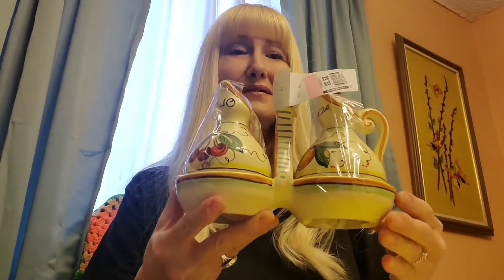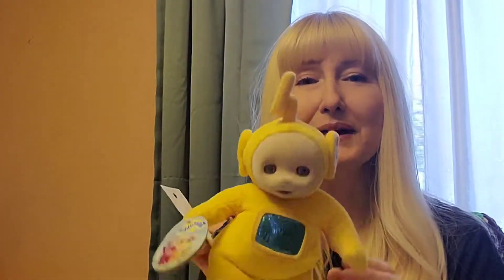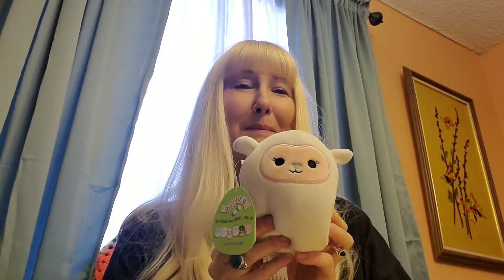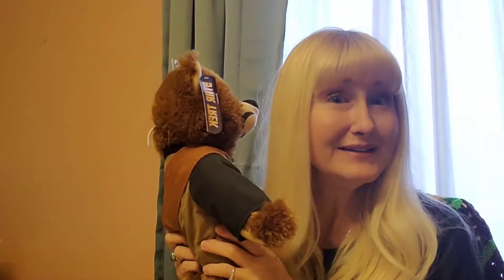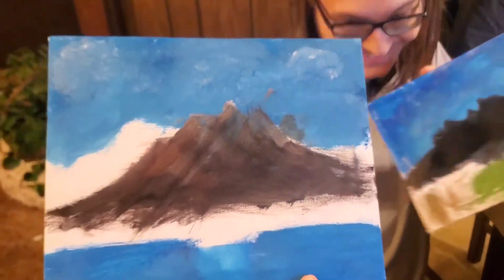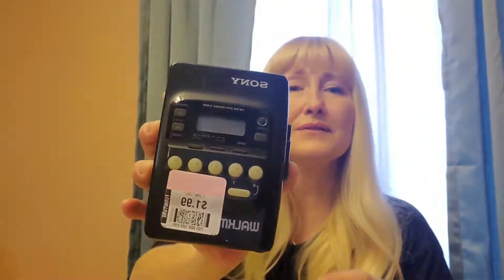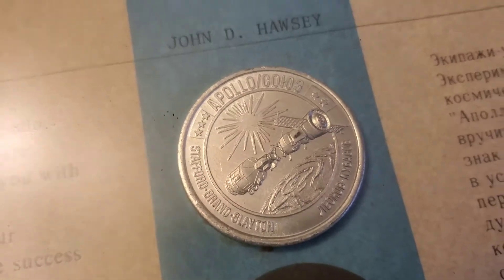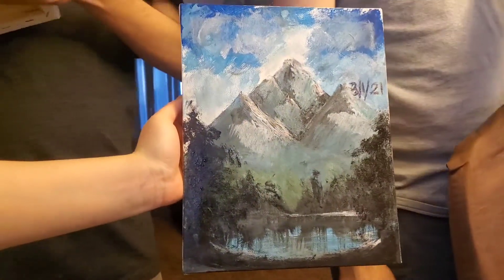Thrift Haul / What Sold / Items I look For To Sell Online For A Profit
Haul / Fabulous Thrift Finds / What Sold / Item I look For To Sell Online

Hi Everyone
In this video I'm going to show you some of the items I've been buying to sell online
I will show you what sold for me too

Fun Family Time

What Sold since February 21st

Ebay Store🦋

Flying Into Profits